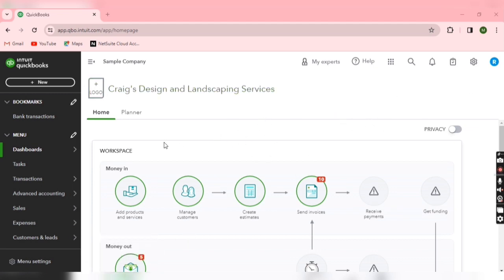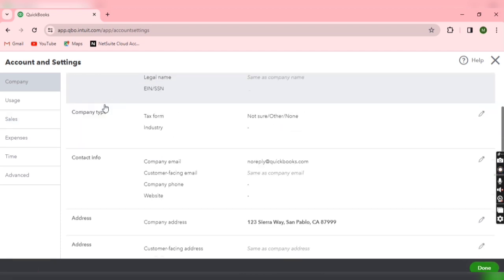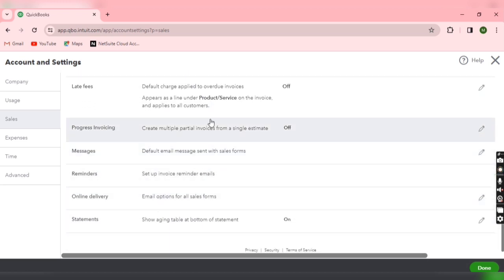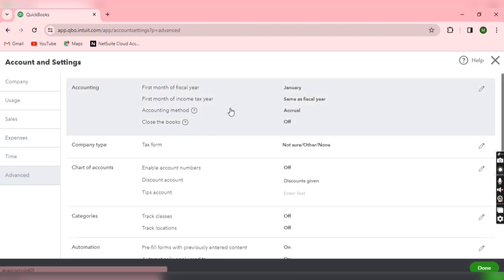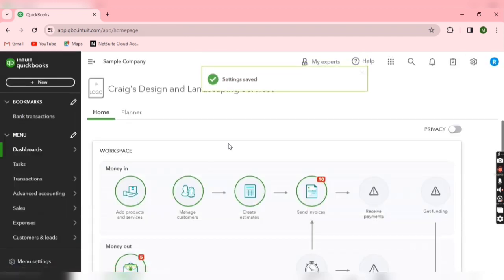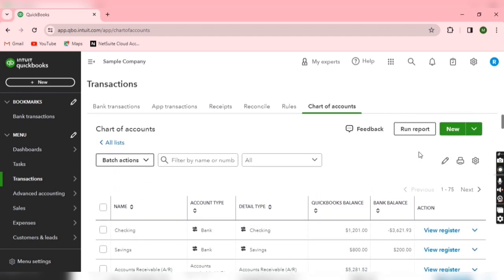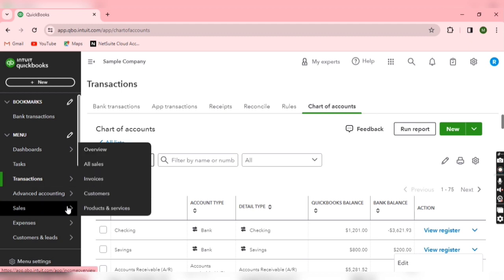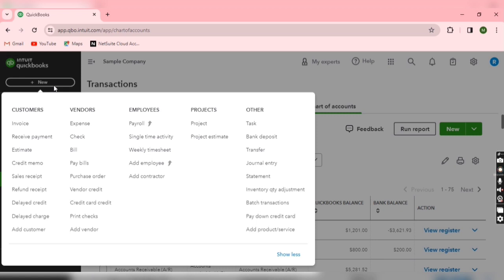basic introduction of QuickBooks | QuickBooks full course | QuickBooks tutorial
HEY EVERYONE,
IN THIS VIDEO I HAVE EXPLAINED  ABOUT QUICKBOOKS AND BASIC FEATURES OF QUICKBOOKS.THIS IS BASIC INTRODUCTION OF QUICKBOOKS ONLINE IN NEXT VIDEOS WE WILL DISCUSS FURTHER TOPICS.